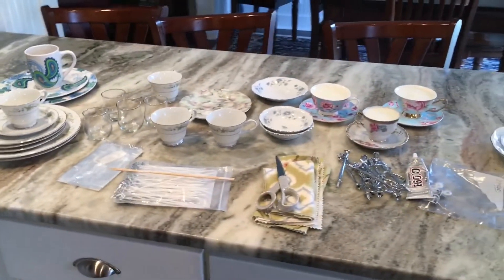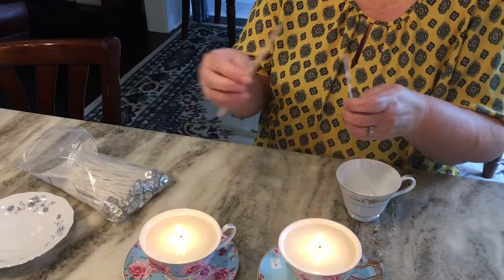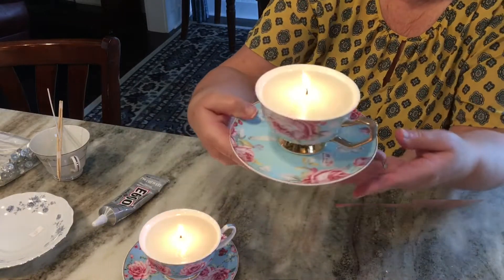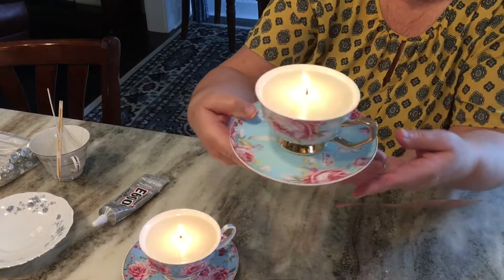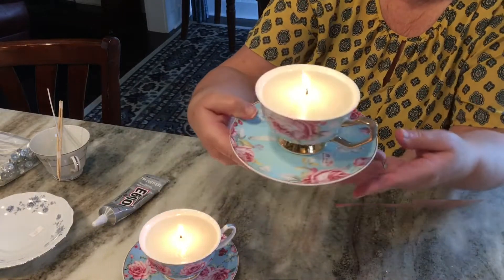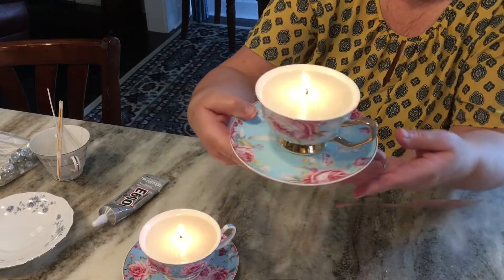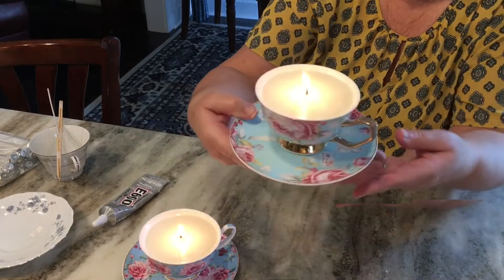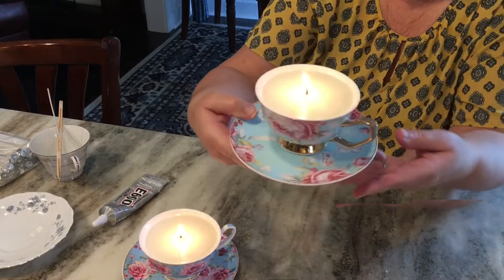Teacup Gift Ideas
If you love thrift store shopping and cottage core decor, this video is for you!  See how I made some neat gifts using tea cups and China plates.

To purchase tier tray hardware follow this link to Amazon...